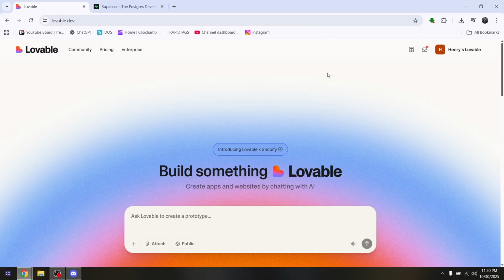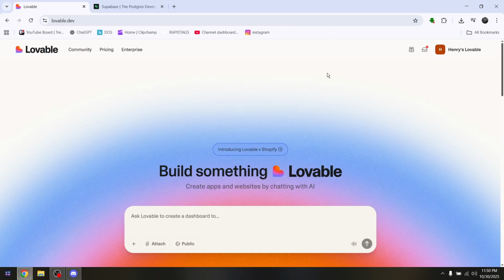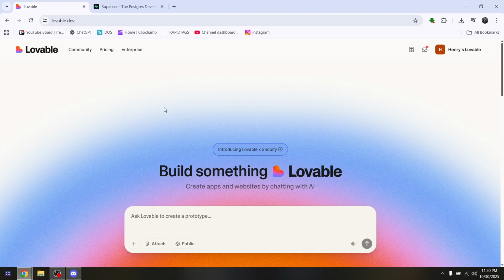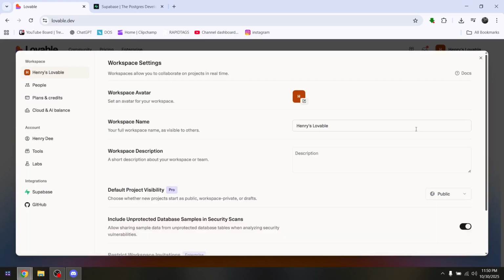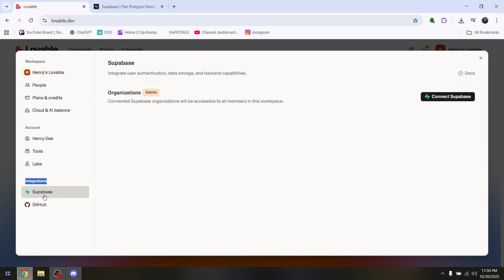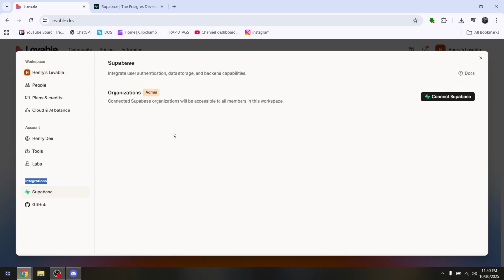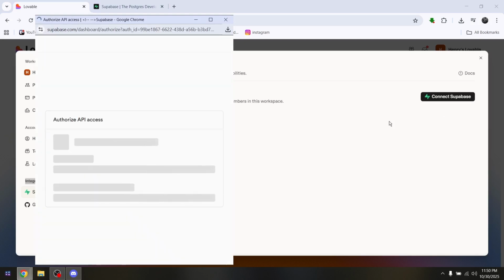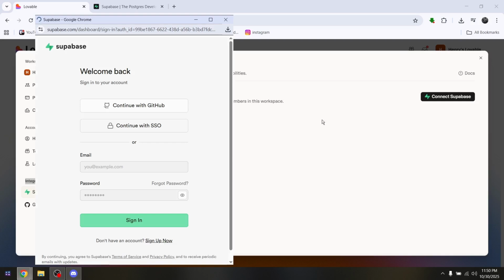HOW TO CONNECT LOVABLE TO SUPABASE 2026! (FULL GUIDE)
In this video, I am going to show you how to connect Lovable to Supabase step by step. Learn the complete setup process, configuration, and API integration. This guide will help you link Lovable with Supabase easily for your app or project.